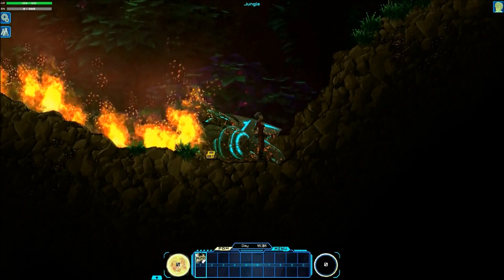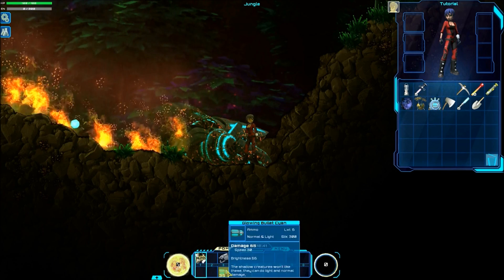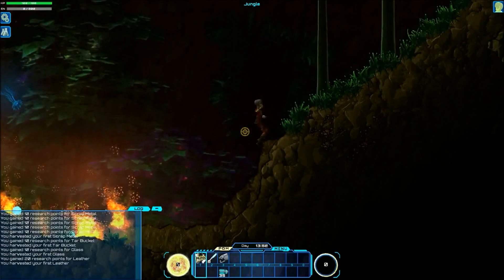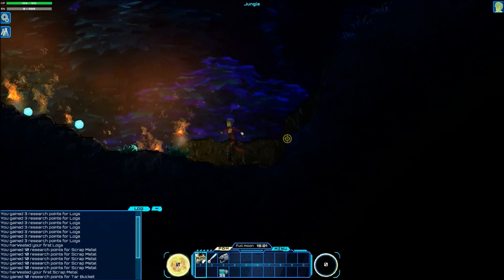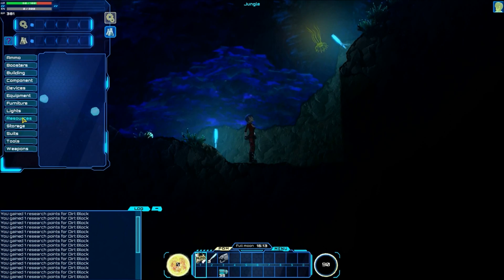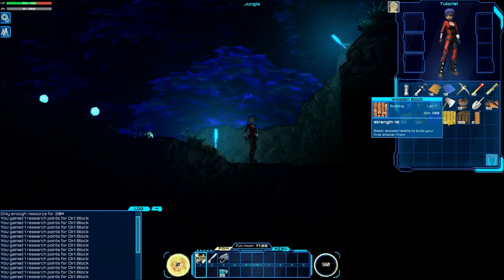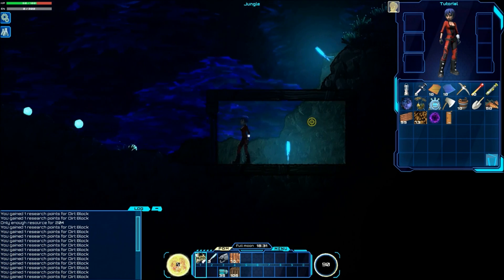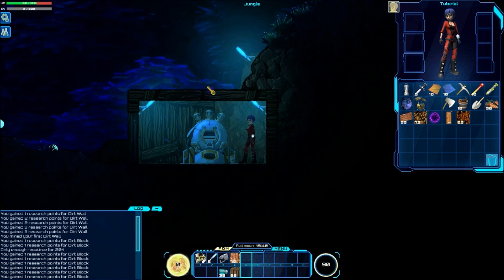Darkout Beginners Guide - Crash Landing 101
Darkout Gameplay Basics Tutorial covering but not limited to:

Looting your pod!
Basic Inventory Management!
Creation of your first shelter!
and the placement of Doors and Machines!